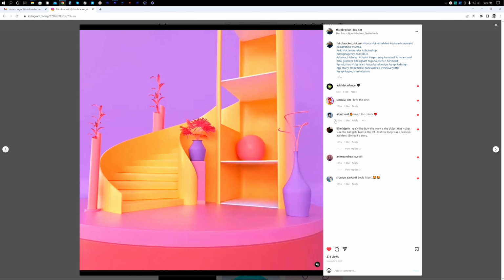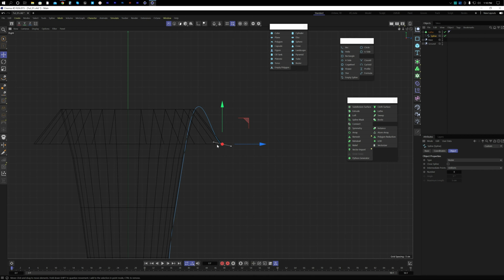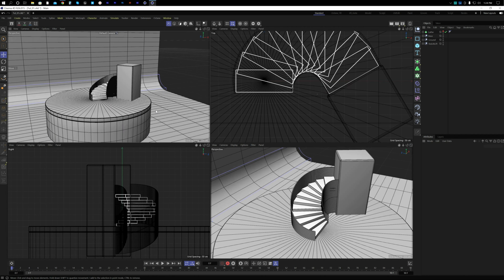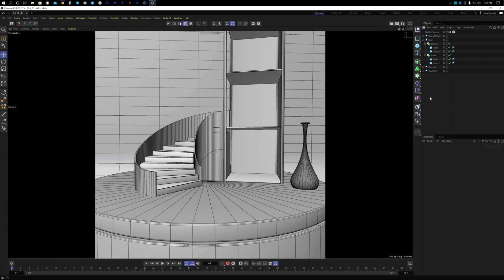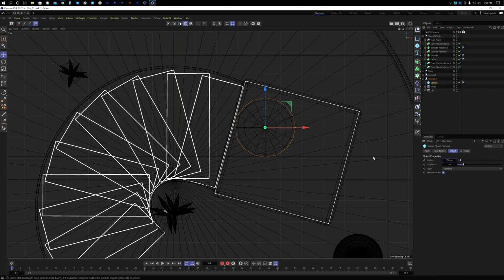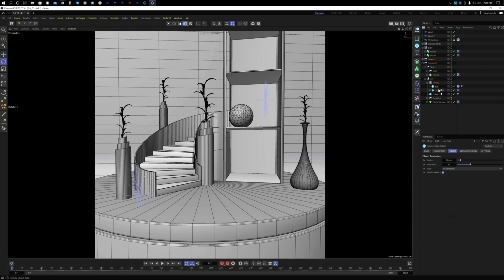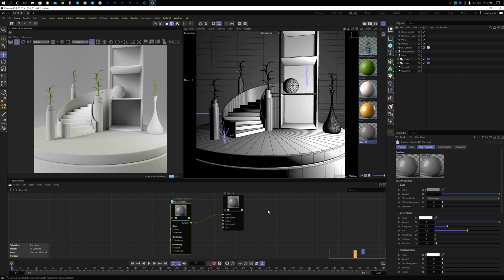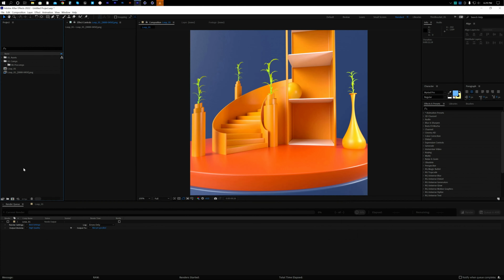Introduction to C4D & Redshift (a complete project)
In this video, we create a looped scene with some very simple objects, use simple cloner and dynamics to make a loop, and render the scene in Redshift so that we can have a basic idea to work in C4D and Redshift to make a project from the beginning to the complete output.